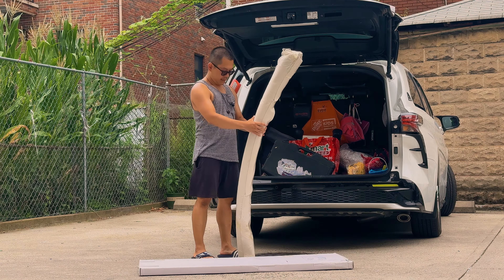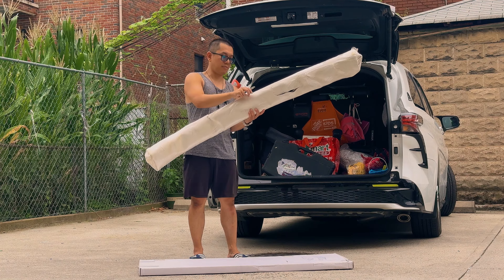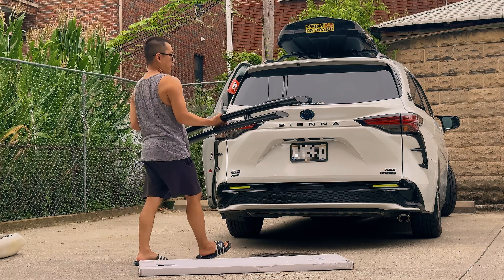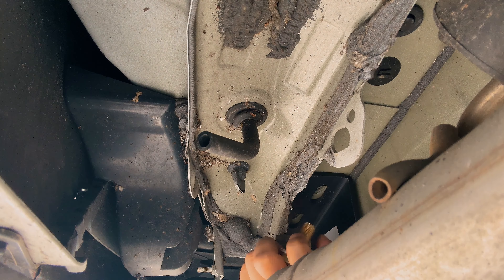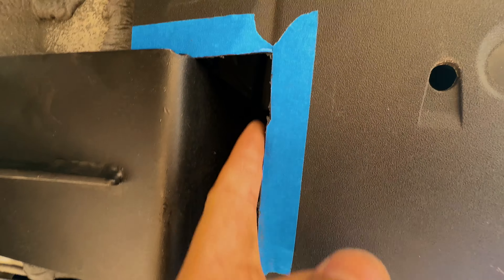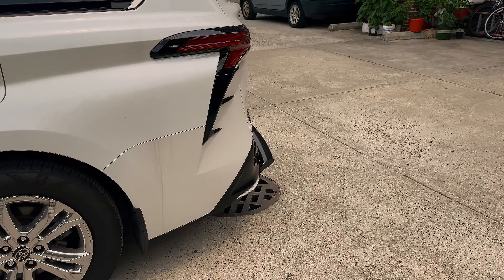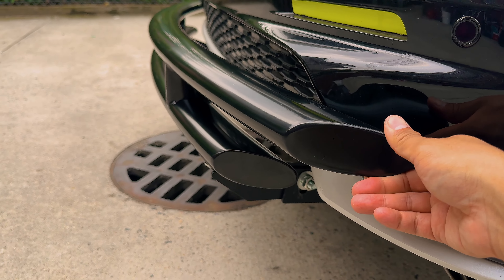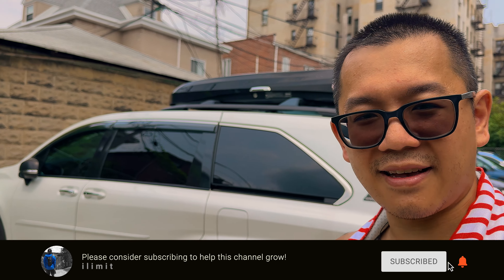Rear Bumper Guard Install on the Toyota Sienna .. Again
🔺Product Links